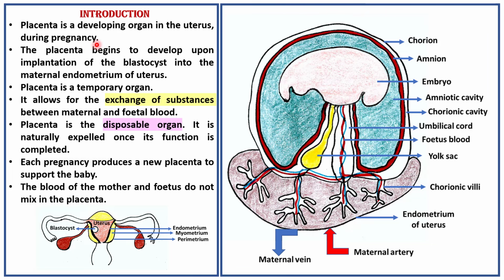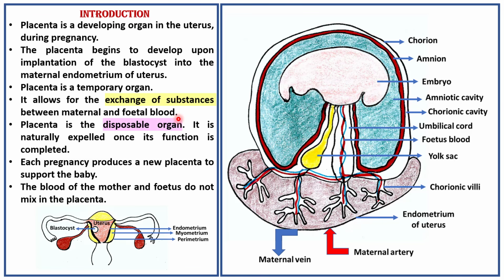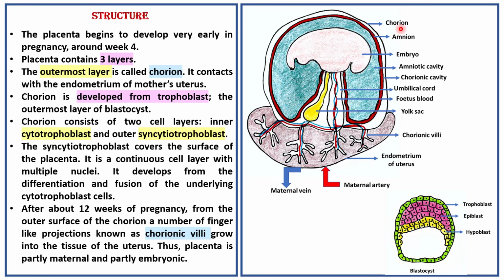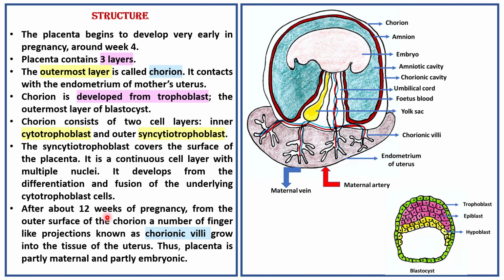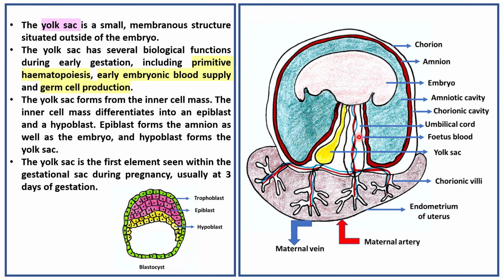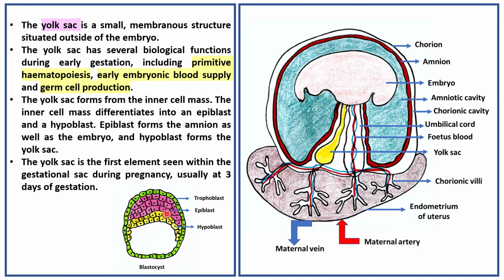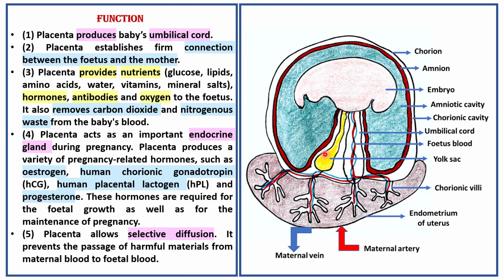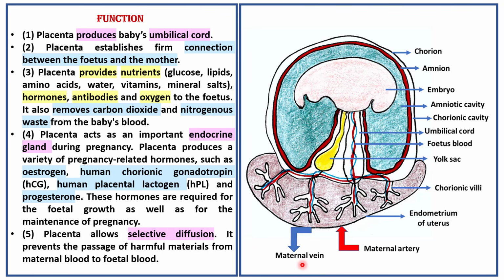Structure and Function of placenta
Hello friends. This is Dr Malinki. UPSC (Optional Zoology) notes are available: Biostatistics (Rs 150), Ecology (Rs 150), Ethology (Rs 150), Instrumentation (Rs 150), Genetics (Rs 250), Evolution (Rs 150), Developmental Biology (Rs 200), Physiology (Rs 200), Cell Biology (Rs 200), Biochemistry (Rs 250), Systematics (Rs 50).